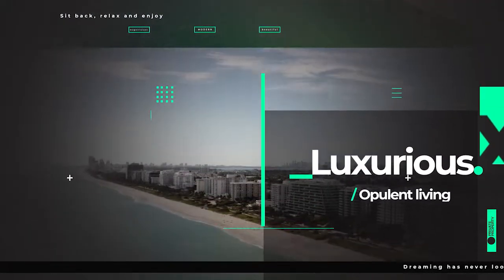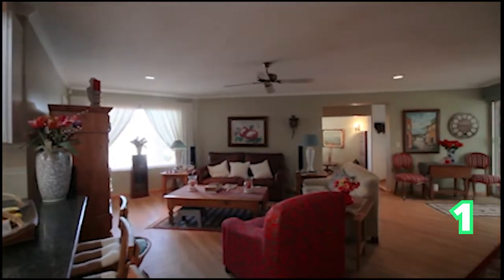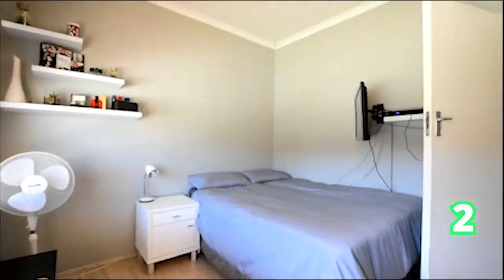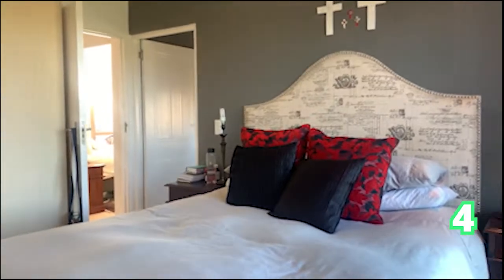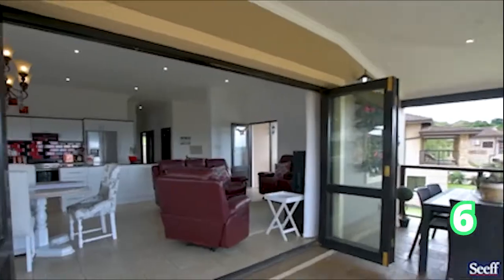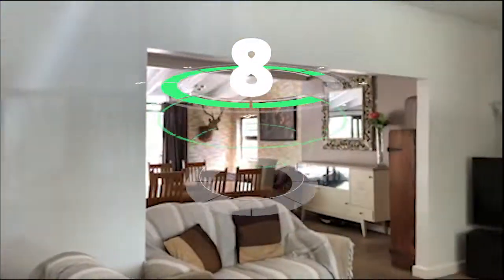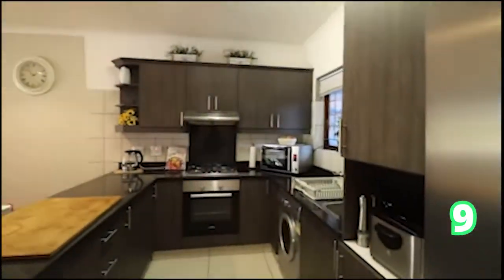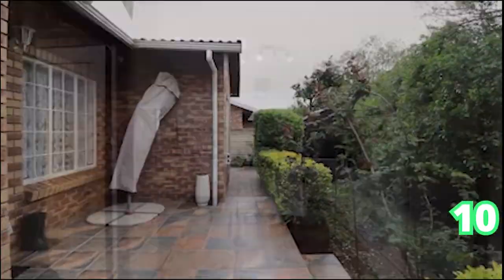The Show House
Had a long week? We have just the thing to help you loosen those knots. Sit back, relax and enjoy The Showhouse, a beautifully curated show that gives you an inside look into some truly magnificent homes.

4 Bed House in Plattekloof
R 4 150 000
4 Beds
3 Baths
2 Garages

3 Bed House in Welgelegen
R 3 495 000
3 Beds
2 Baths
2 Garages

2 Bed House in Tableview
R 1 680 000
2 Beds
1 Baths

4 Bed House in Langebaan Country Estate
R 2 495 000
4 Beds
2.5 Baths
1 Garages

3 Bed House in Tableview
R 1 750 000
3 Beds
1 Baths
3 Garages

3 Bed Townhouse in Camperdown
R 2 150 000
Address: 41 Eagles Ayre, 10 Scott Street
3 Beds
2 Baths
2 Garages

4 Bed House in Montrose
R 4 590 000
Address: 51 Montrose Drive
4 Beds
2.5 Baths
4 Garages

5 Bed House in Athlone
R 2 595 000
5 Beds
3 Baths
3 Garages

3 Bed Simplex in Prestbury
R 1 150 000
Address: 1 Forest Heights, 58 Marwick Road
3 Beds
2 Baths

3 Bed Townhouse in Bellevue
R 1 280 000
Address: 11 Ivy Gardens, 30a Ivy Road
3 Beds
2 Baths
1 Garages